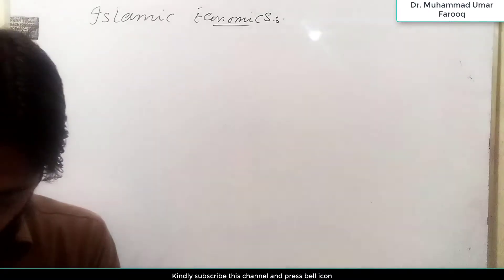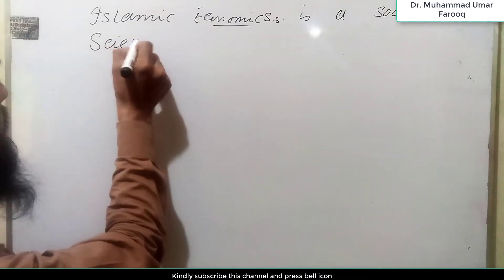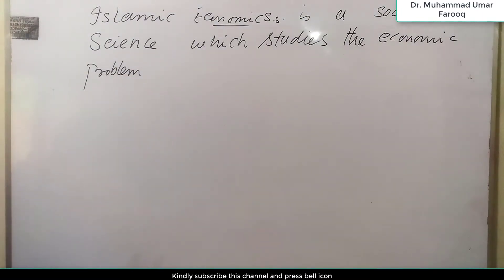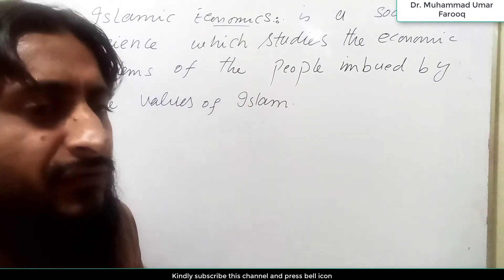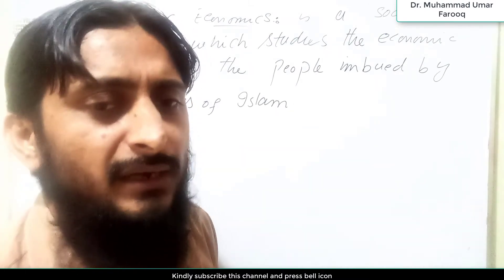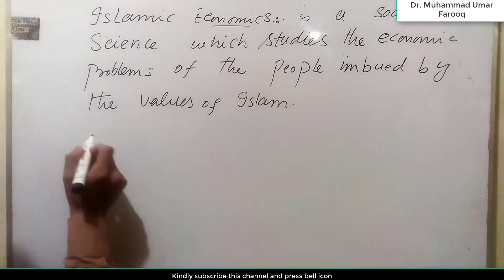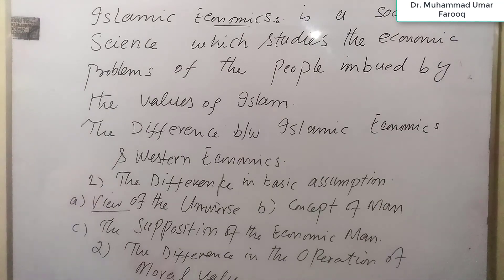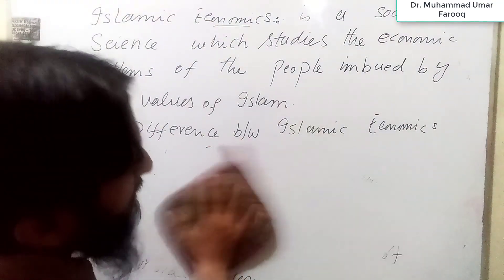Islamic economics 1: Difference between Islamic economics and western economics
This video explains the difference between Islamic economics and western economics in urdu/hindi